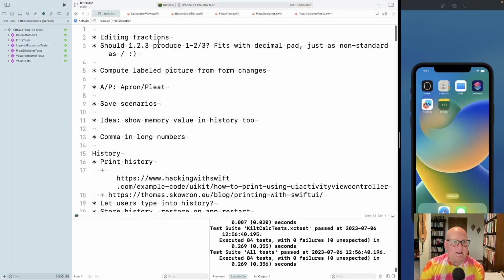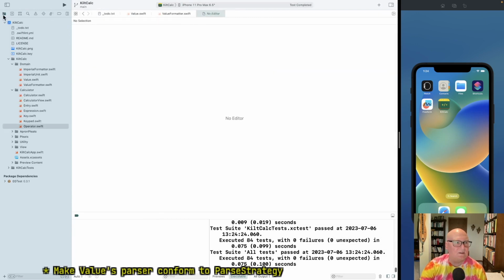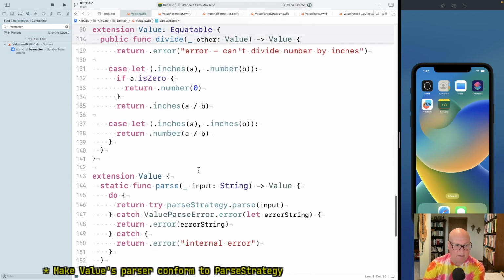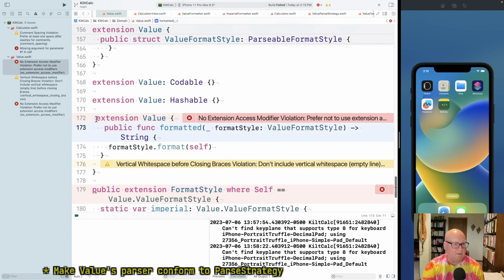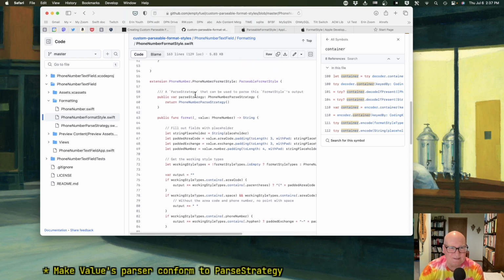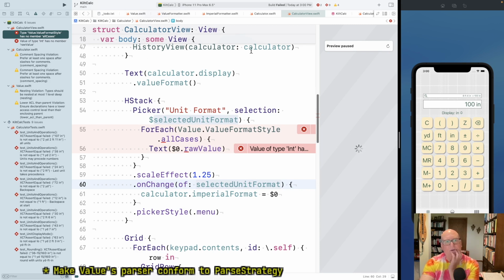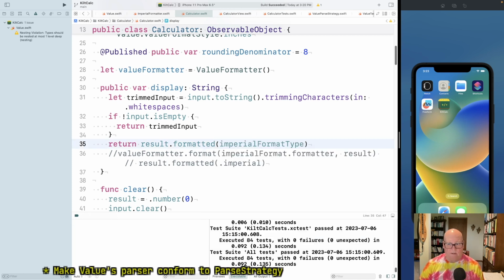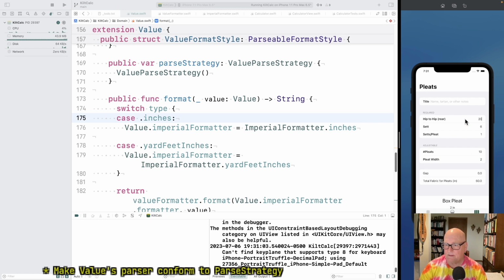CALC 23 27: Fractions on the Pleat Tab - Kilt Calculator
* Make Value's parser conform to ParseStrategy
* Add ValueFormatStyle inside Value
* Make ValueFormatStyle support ParseableFormatStyle
* Try to switch UI to use the new approach [got stuck debugging at end of session]
* Fix it so value formatter uses the right formatter [bonus session]